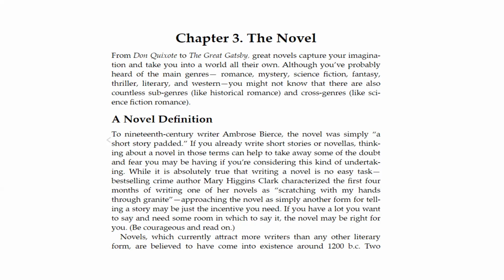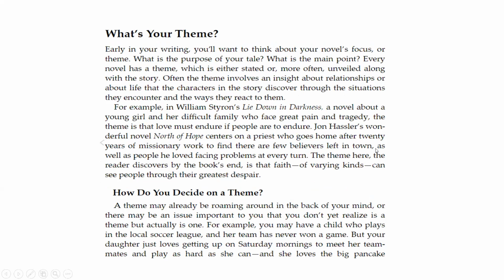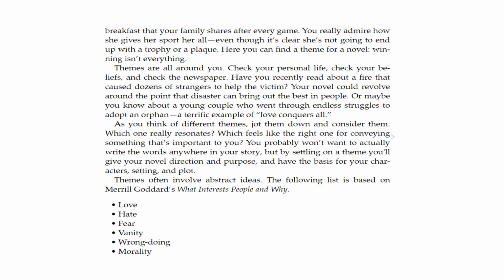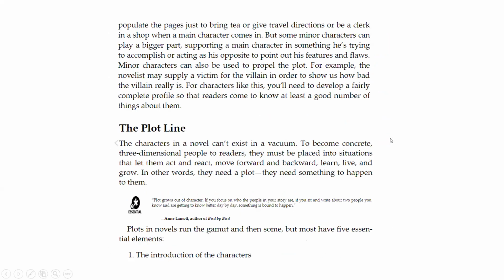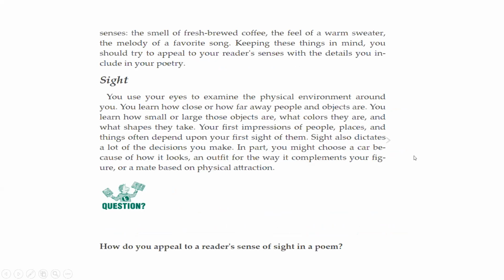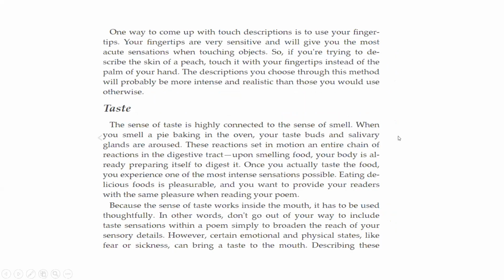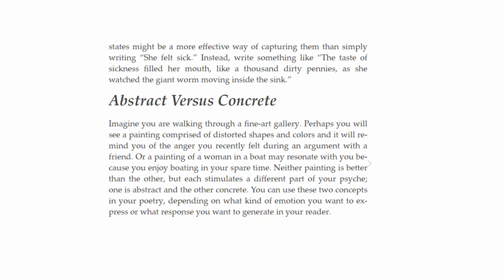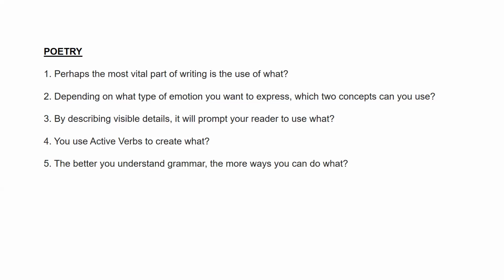ENG 102 Creative Writing 10 24 22